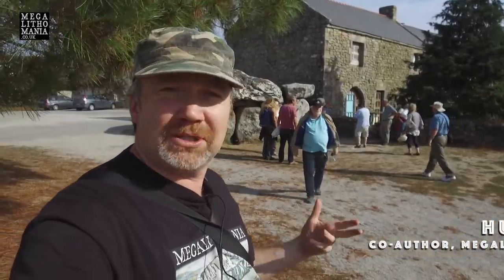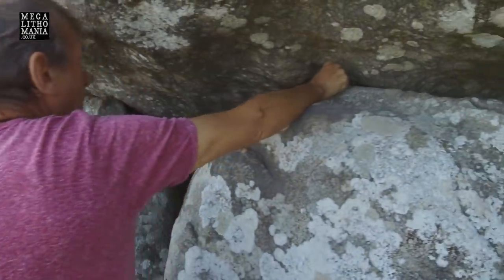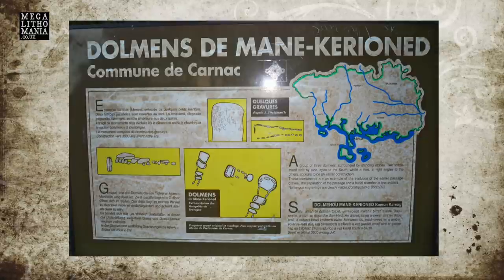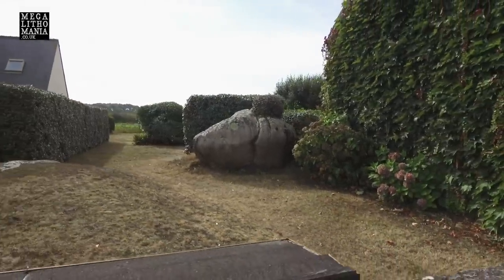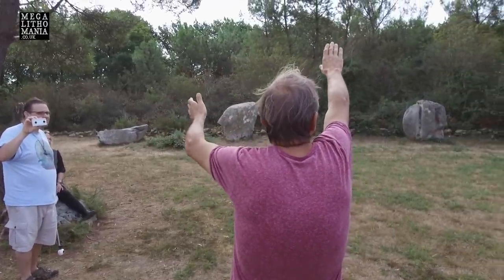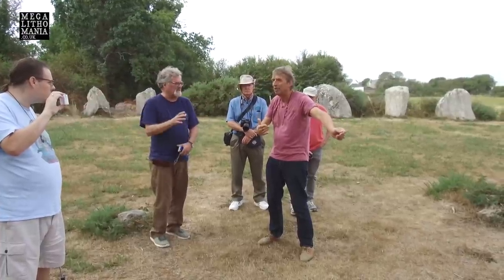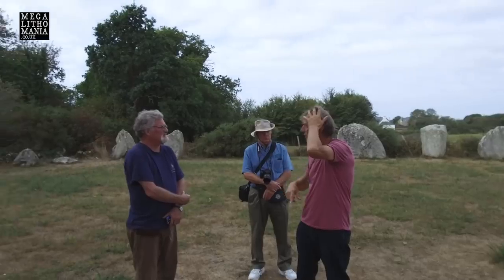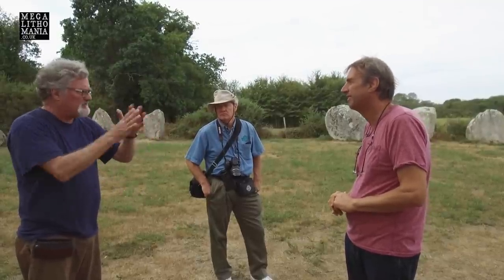Crucuno Dolmen & Quadrilateral | Astro-Geometry and Ancient Alignments in Carnac, Brittany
An exploration of two important sites in Carnac, France with Hugh Newman, Howard Crowhurst and David Hatcher Childress. Includes exclusive aerial footage.